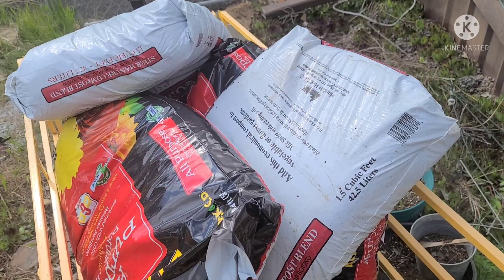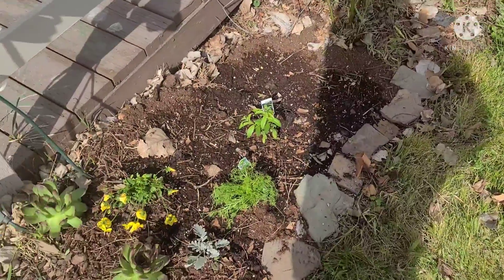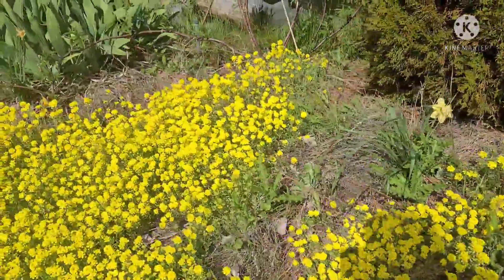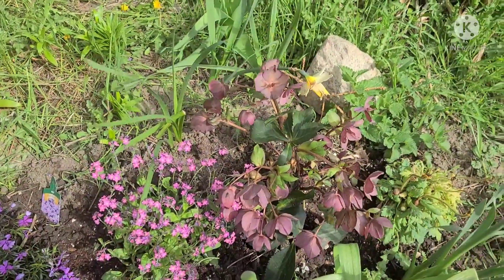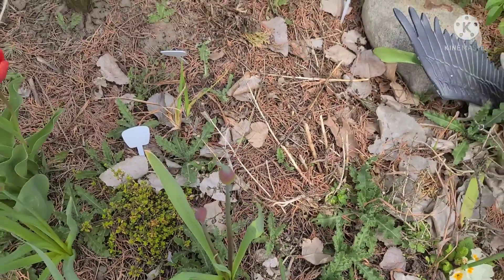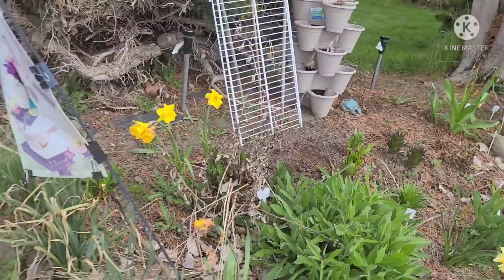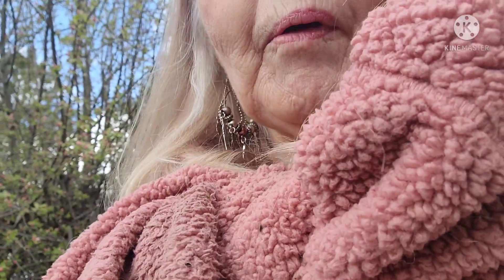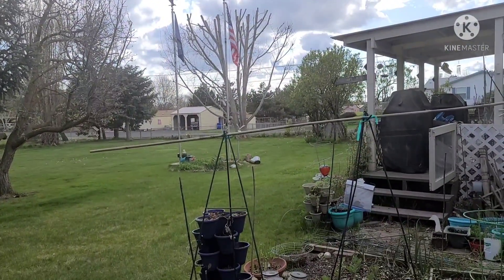I can't help myself.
I bought more flower plants. Go figure. LOL